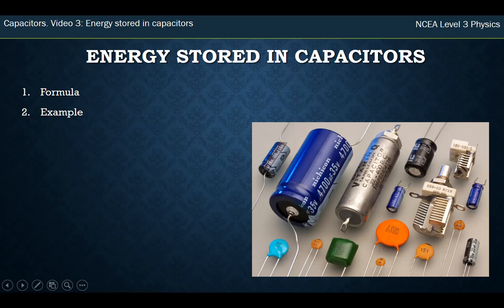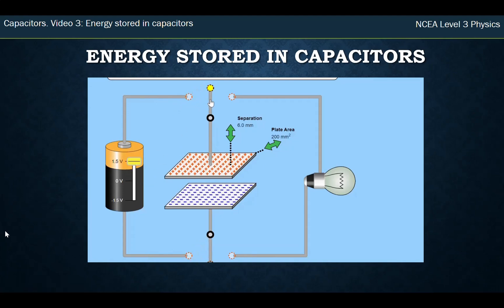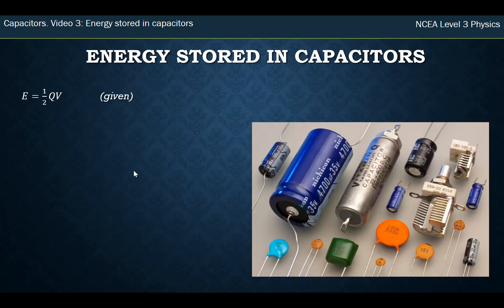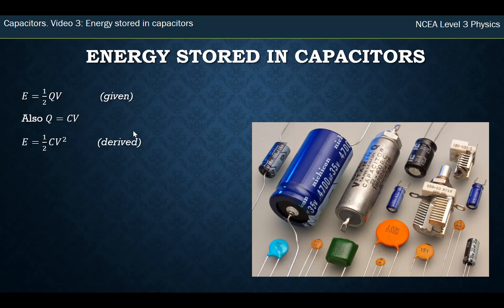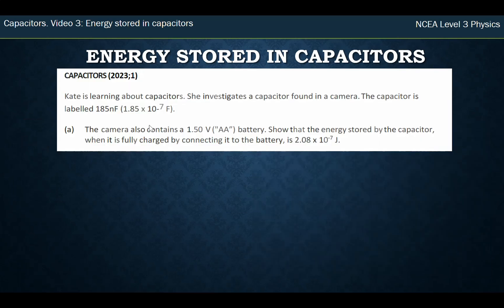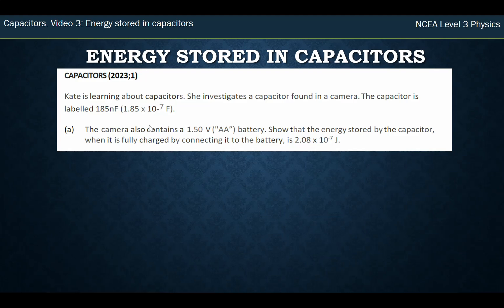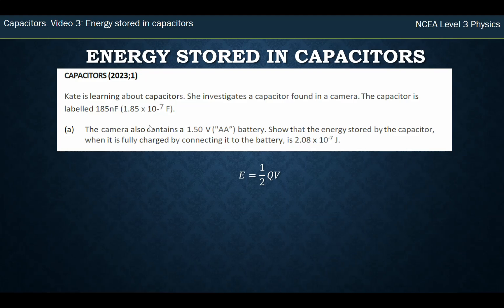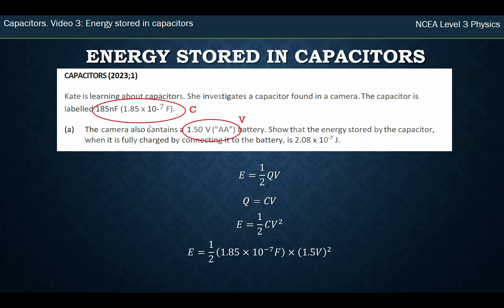NCEA Physics Level 3: Electricity. Capacitors Video 3. Energy in a capacitor